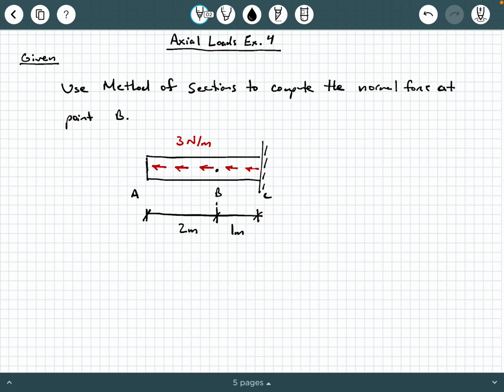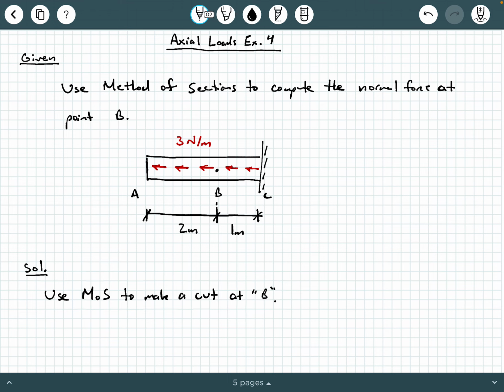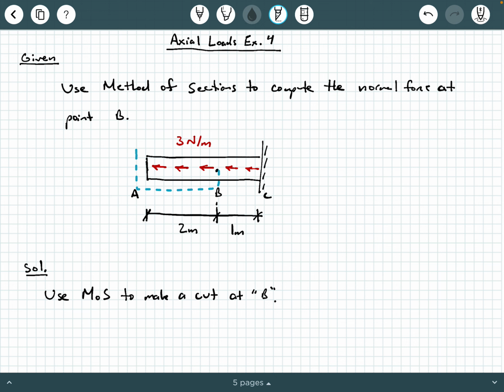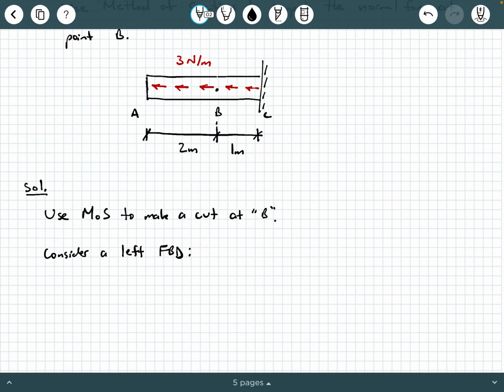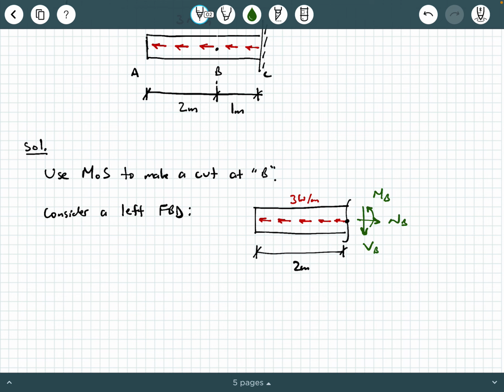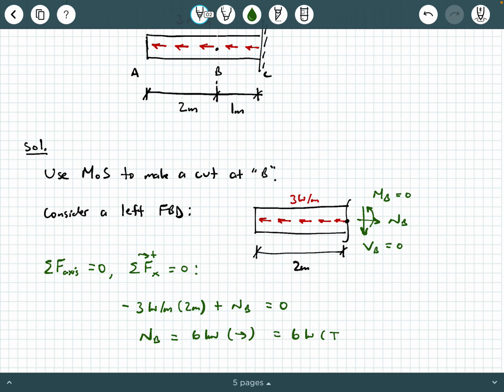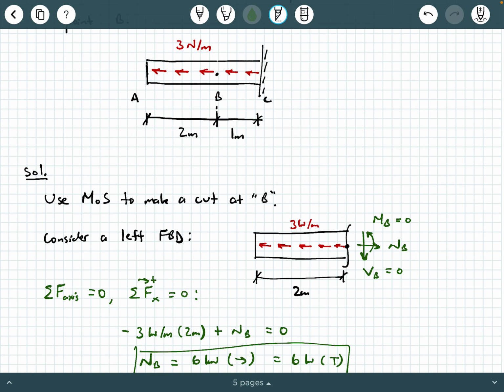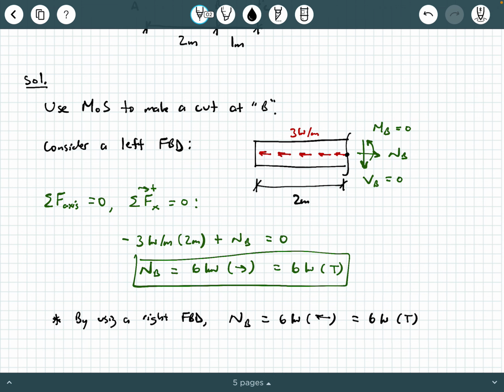Mechanics of Materials - Video 7: Axial Loads Example 4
In this video, we explore an example of analyzing an axially-loaded bar.